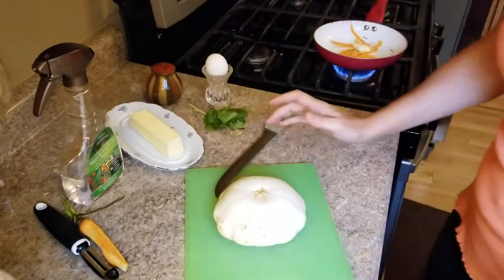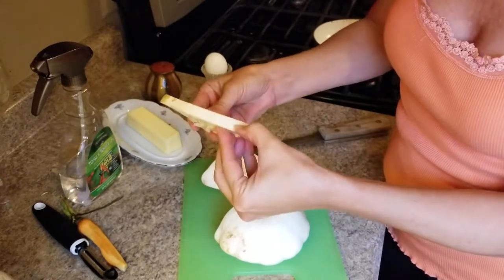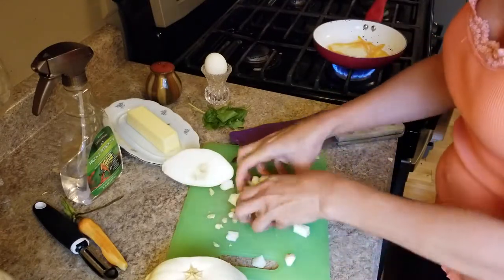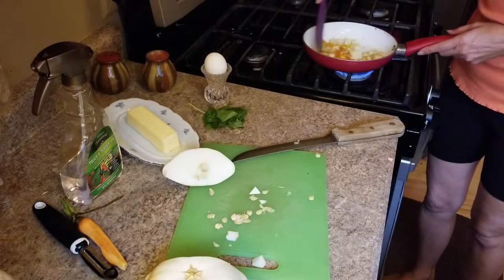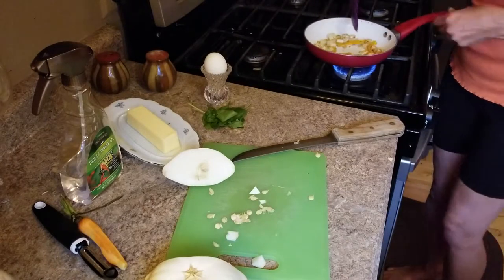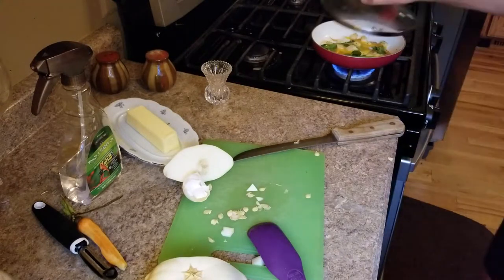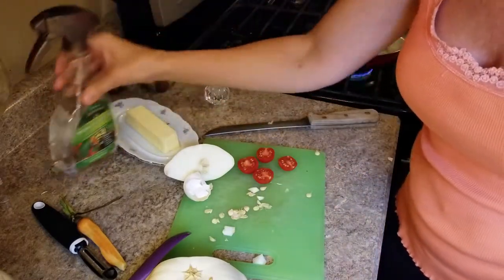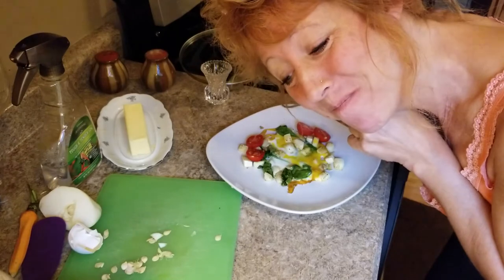Nana's Kitchen: Patty Pan, Carrots, Egg, Spinach Breakfast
Hi and thank you very much for joining me!
After years of trying to figure out how to keep up with everybody else I have decided.
To just keep up with myself!!
Little things to make my life healthier is what makes my life happier 💞